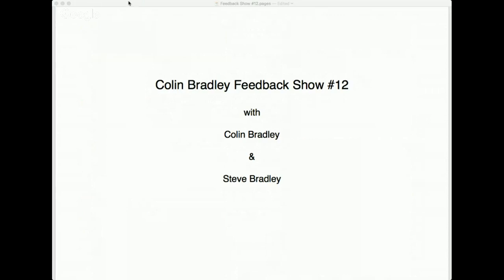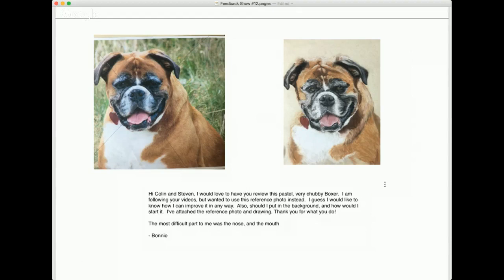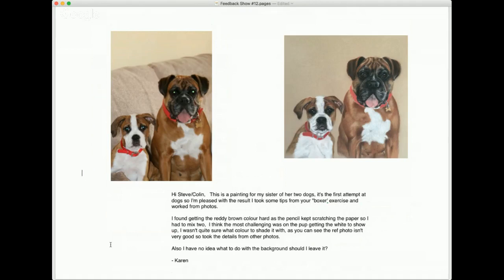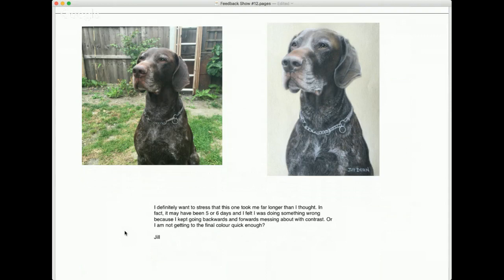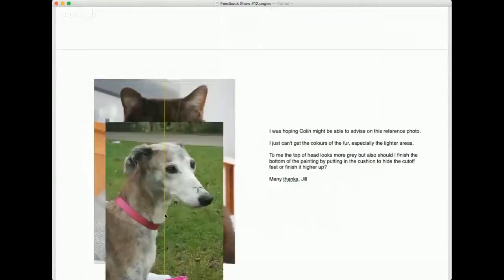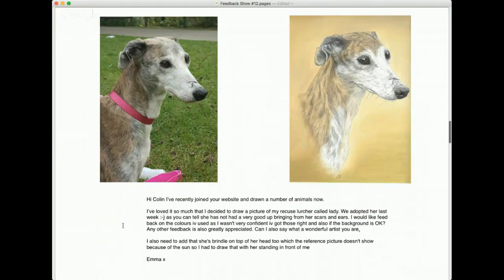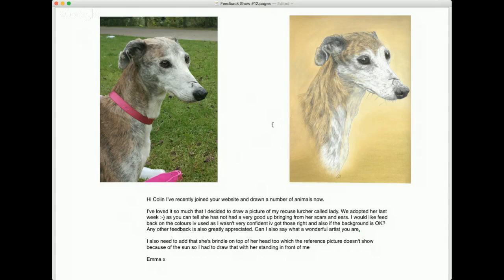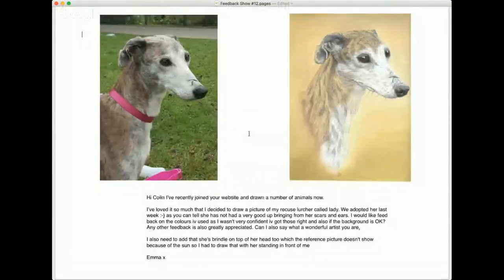Feedback Show #12 - Tips for Drawing Dogs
In this feedback show we'll be mainly helping out with drawing dogs!